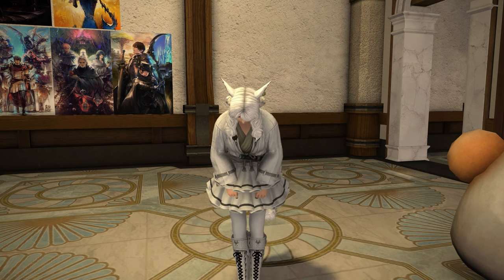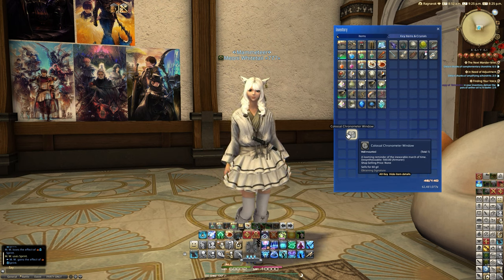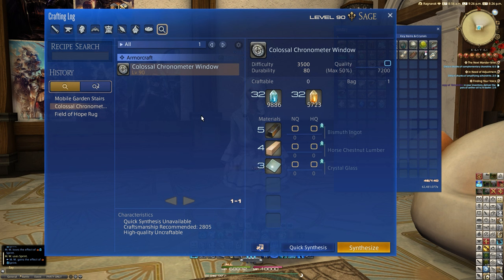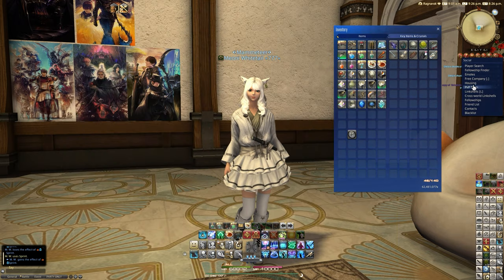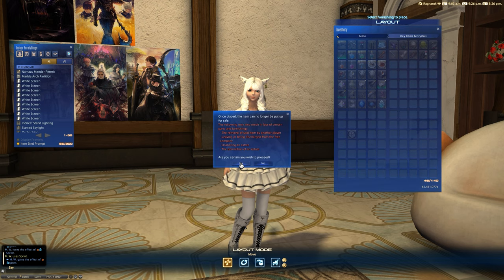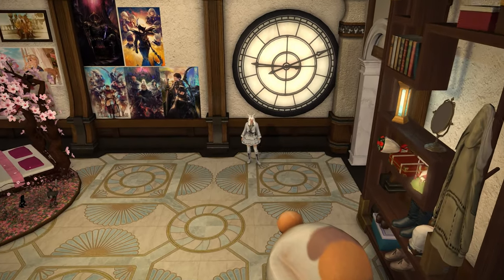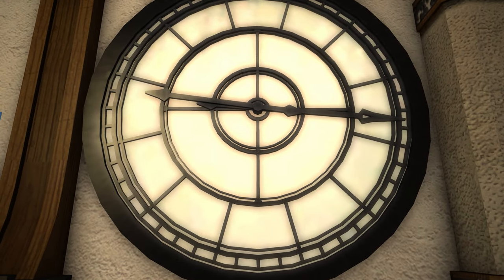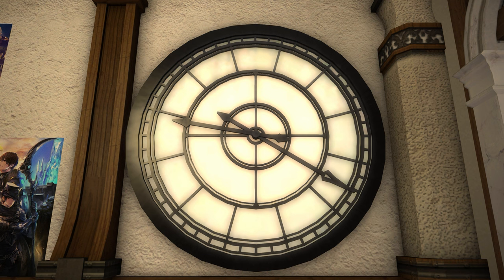FFXIV: Colossal Chronometer Window - 6.5 Housing